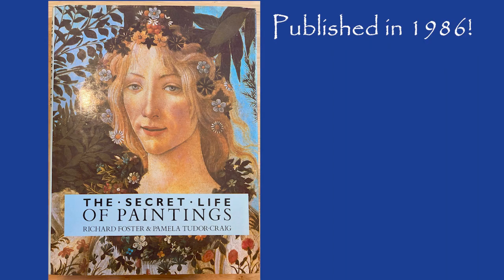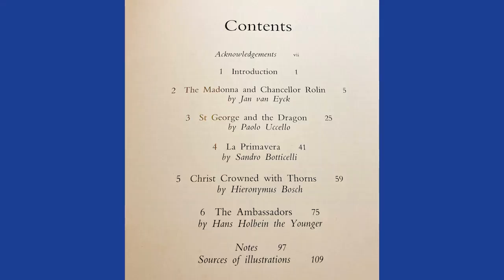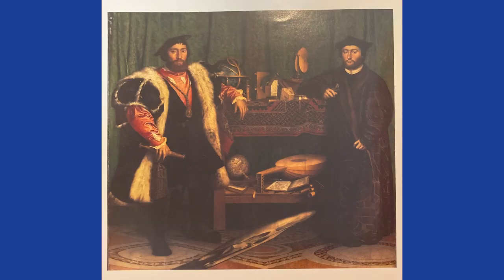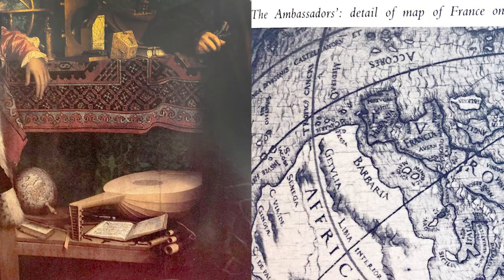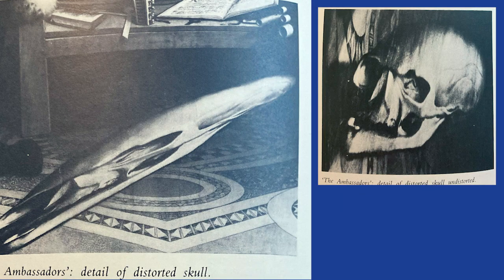A brief look at The Secret Life of Paintings - Amanda Davey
We don't have the same skills in the modern age to read the messages in old paintings compared to the understanding of symbolism that earlier generations grew up with. This book was the product of a BBC series that explored this in the 1980s and looks at a small selection of paintings that included The Ambassadors by Hans Holbein, an extraordinary tour de force of symbolic art!